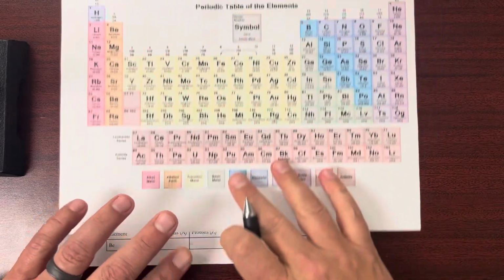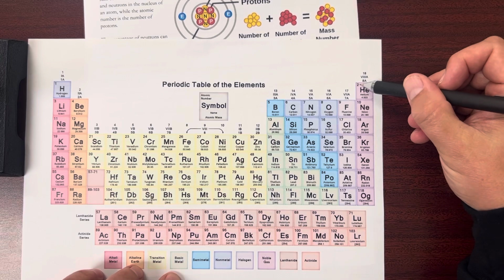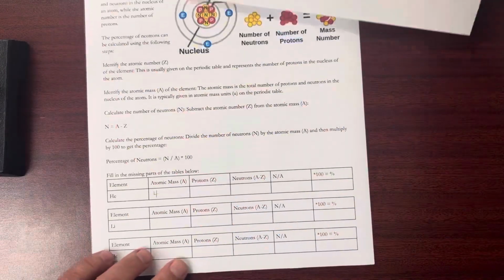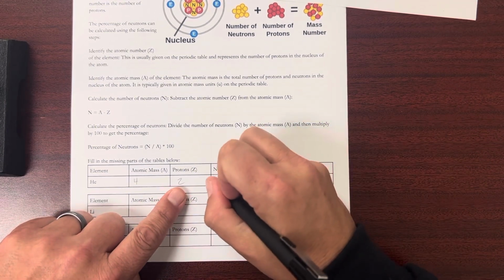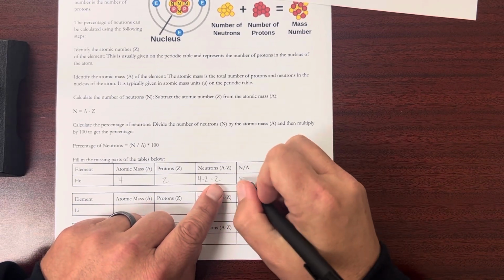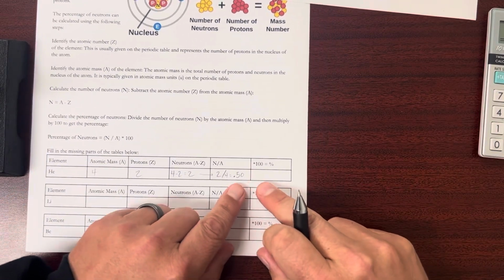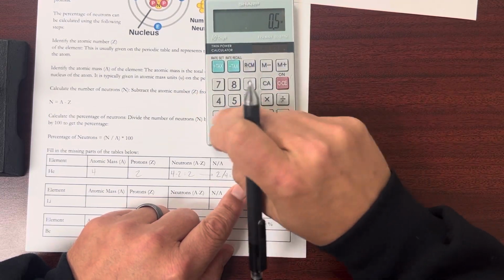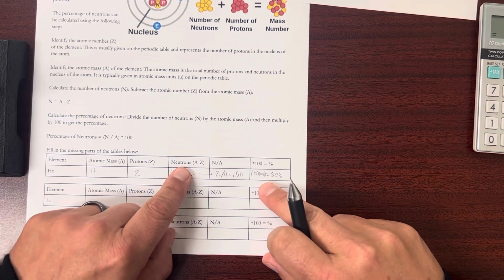Neutrons - Percent Math Practice